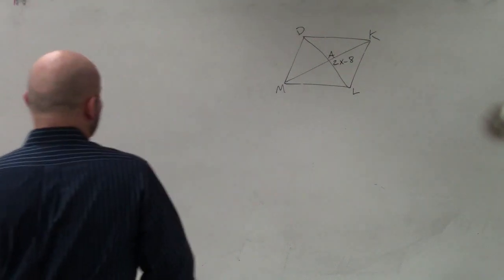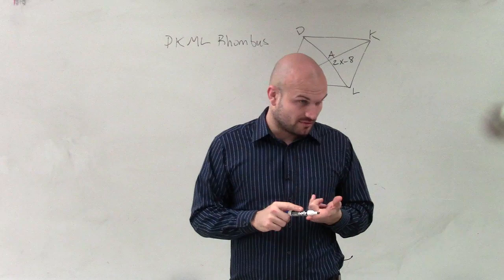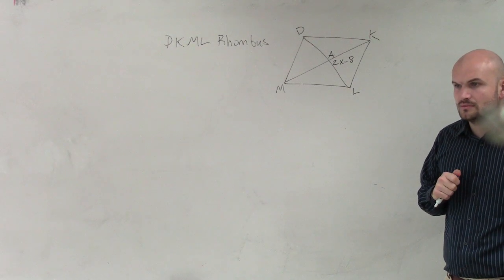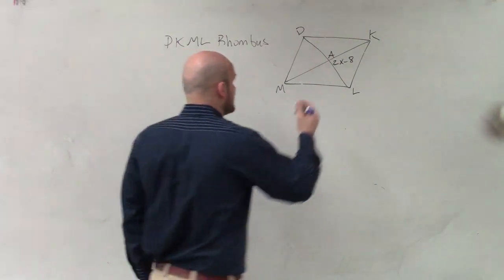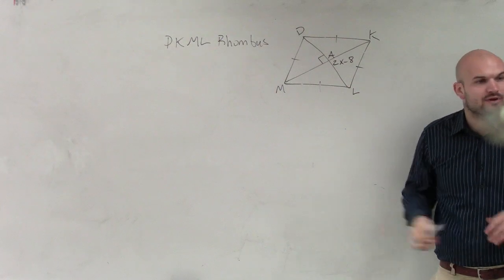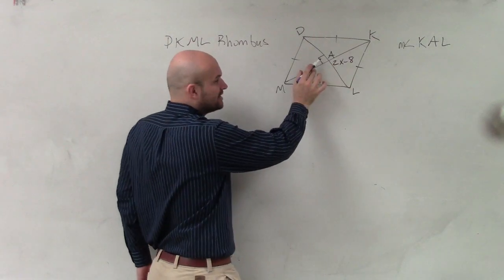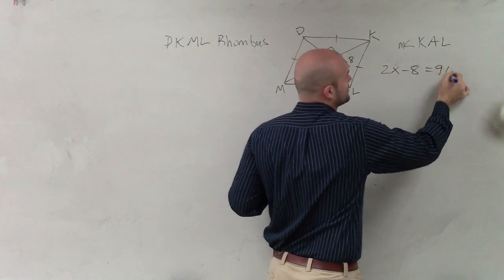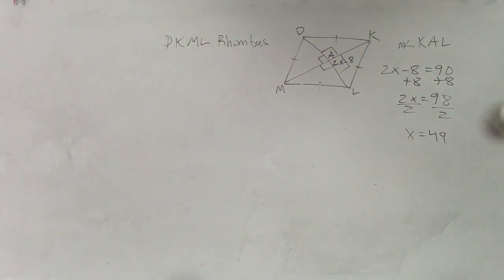Using the properties of a rhombus to determine the missing value